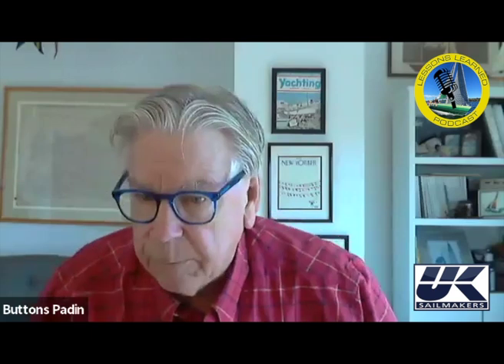Lessons Learned Shorthanded Sailing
Tune in to the tenth episode of the Lessons Learned Podcast series by UK Sailmakers, featuring Stefan Voss of UK Sailmakers Germany. In this episode, Stefan explores the growing popularity of shorthanded sailing in Germany and shares his tips and tales for sailors who are keen to try it out for themselves.

Stefan dives into the specifics for how he provisions and prepares for shorthanded sailing, and shares his opinions on hanks, slides and dousing socks. You can pick up some new ideas for your next overnight race or passage, with Stefans insightful tips that will keep you and your crew performing at your best around the clock.

Chapters:
0:00 Lessons Learned Intro
0:26 UK Sailmakers Germany
1:10 The Rise of Shorthanded Sailing in Europe
2:28 Preparations for the Crew
4:39 Stefan's Introduction to Shorthanded Sailing
6:05 Boat Modifications
7:35 The Virtues of Hanks and Slides
10:25 Shorthanded Sailing in Germany
11:59 Provisioning for Longer Races
14:19 Night Sailing Tips
16:46 Safety at Sea
18:50 Starting Shorthanded Sailing
19:56 Spinnaker Tips and How To Videos from UK Sailmakers
21:00 Closing

The Lessons Learned Podcast is also available for streaming on Spotify, Apple Podcasts, and Amazon Music.

UK Sailmakers is proud to have the Lessons Learned Podcast Series recognised as the #1 Sailing Podcast in the UK by FeedSpot.